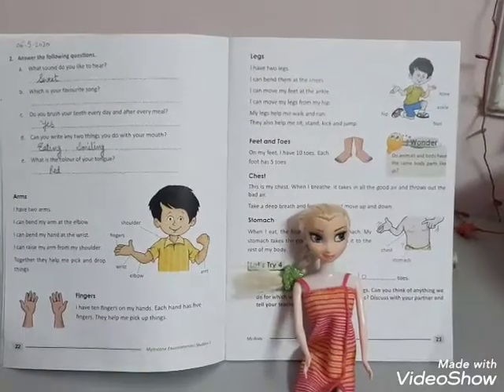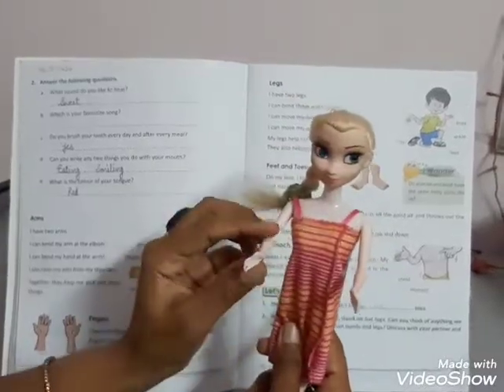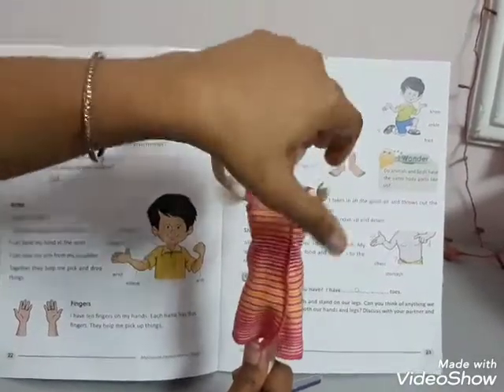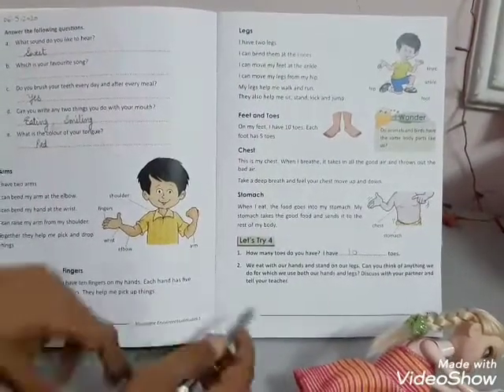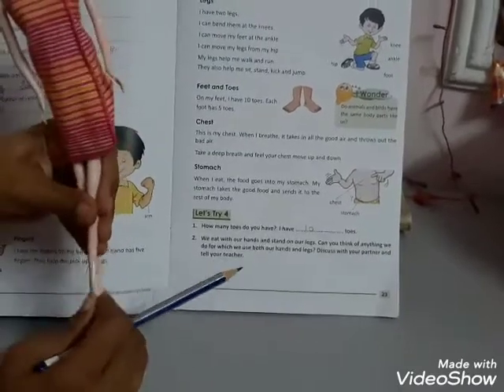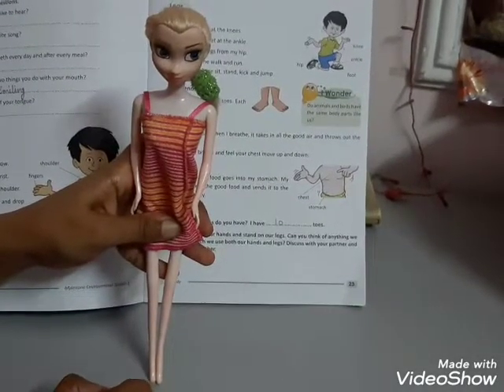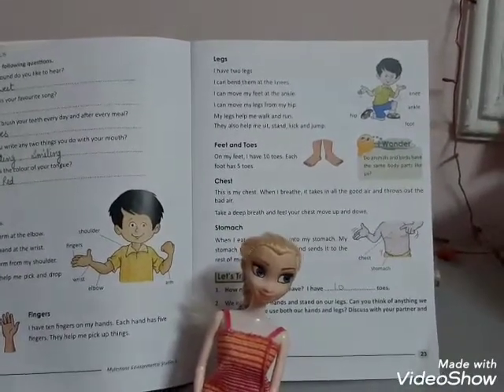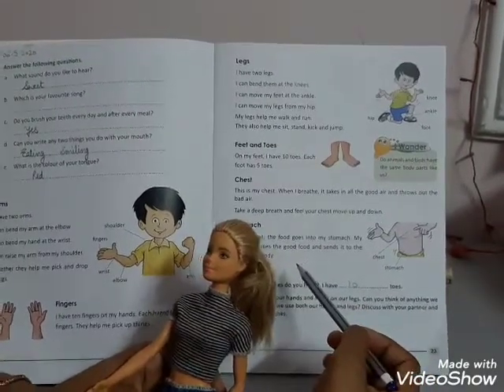Class 1 EVS CH 3 MY BODY PART 2 12 05 2020